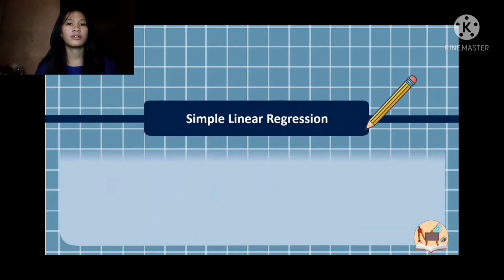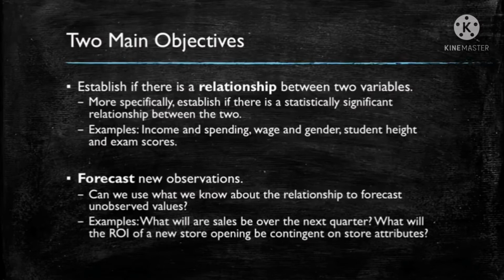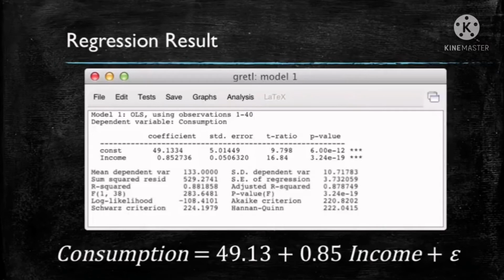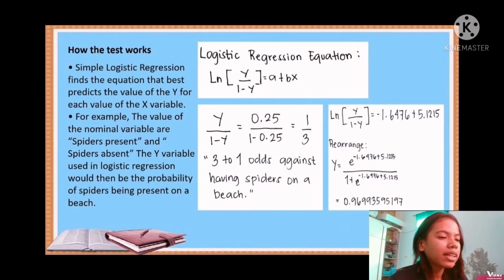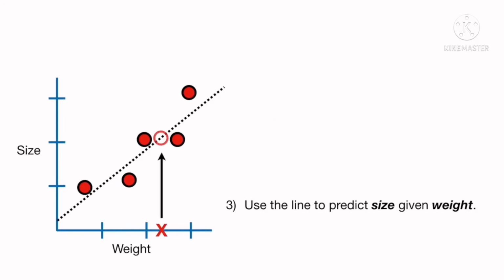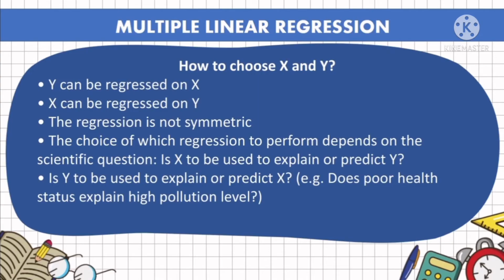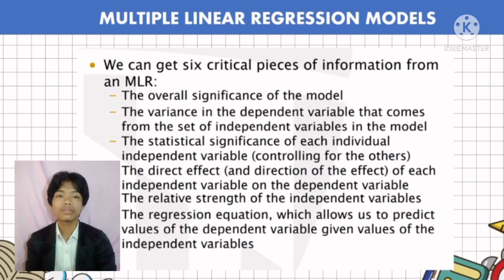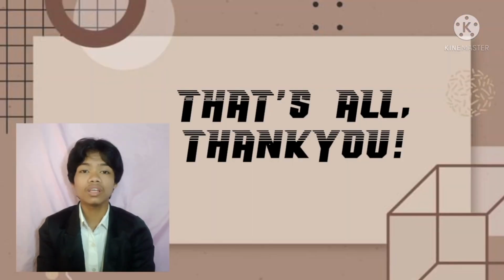May 7, 2022